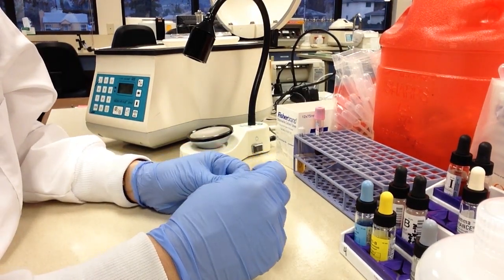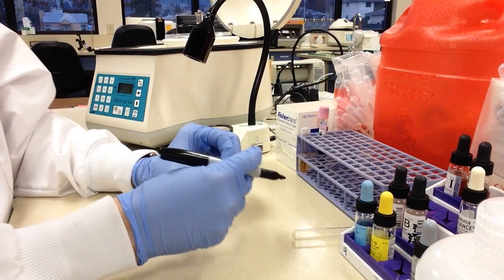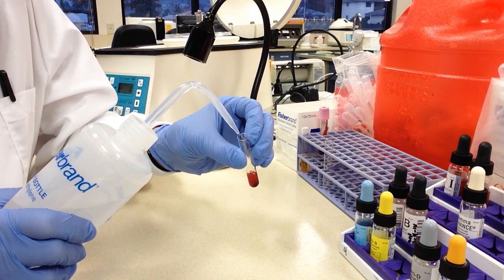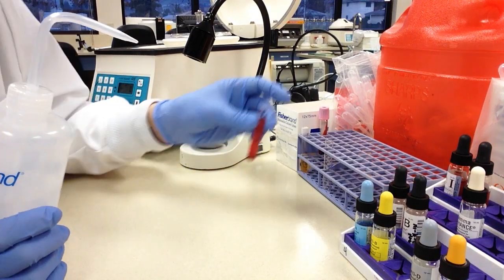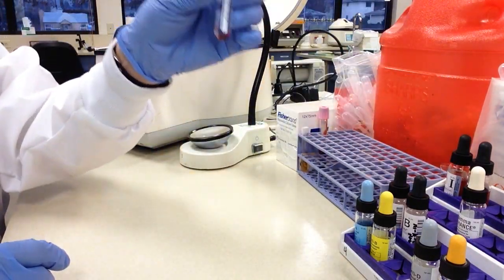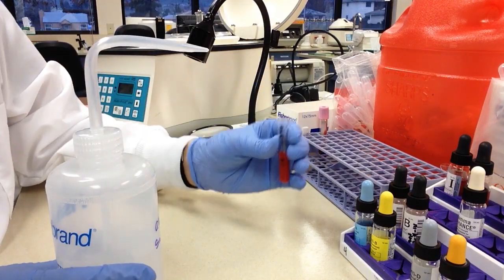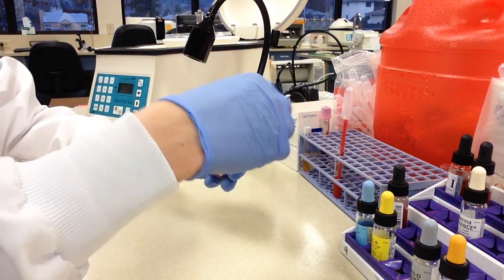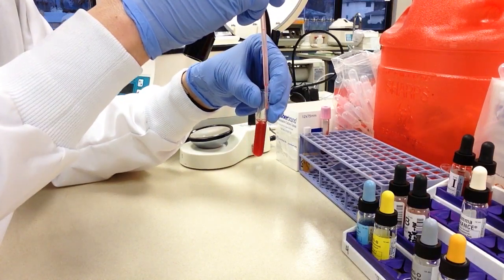Blood Bank - 3% RBC Suspension